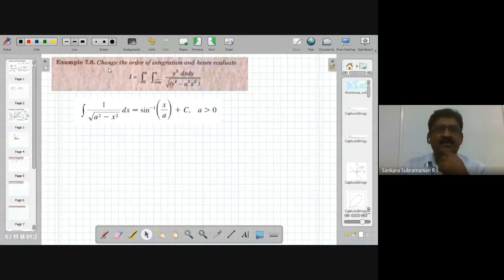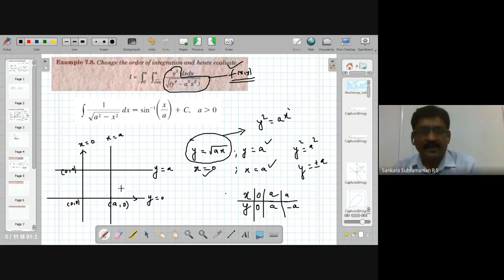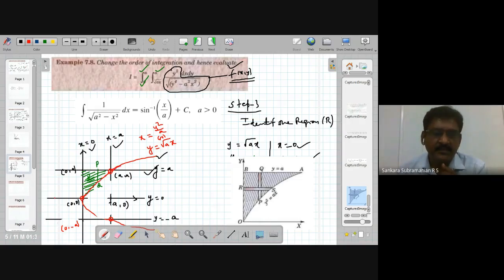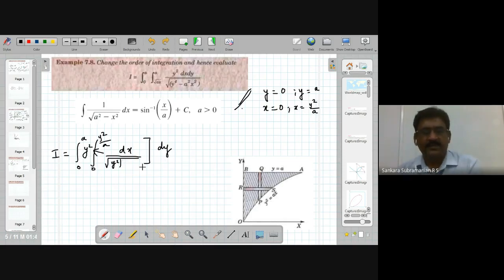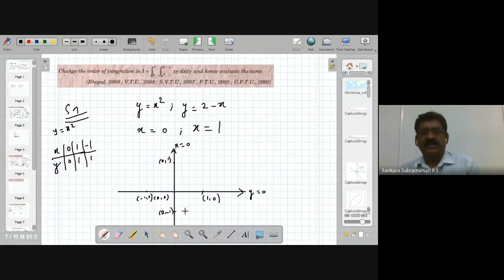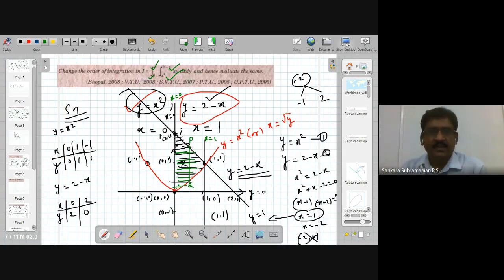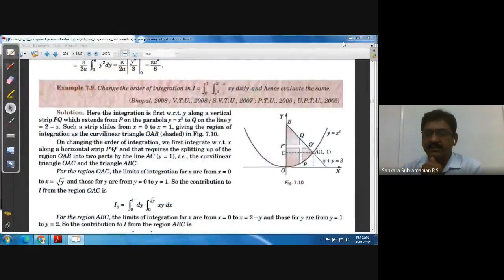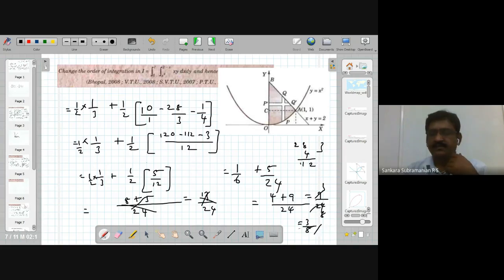Changing the order of integration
Lecture - 4 Multiple Integrals